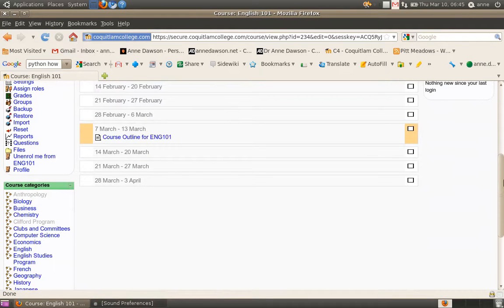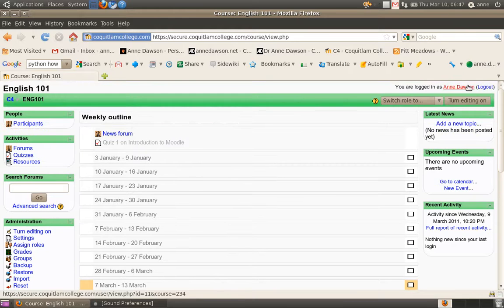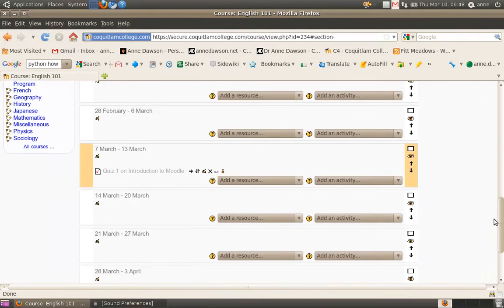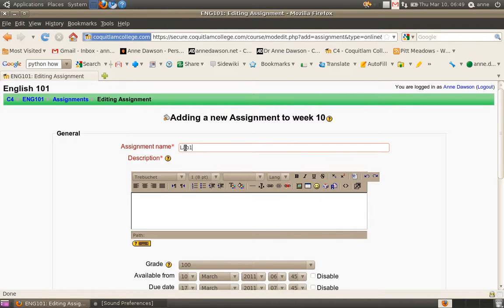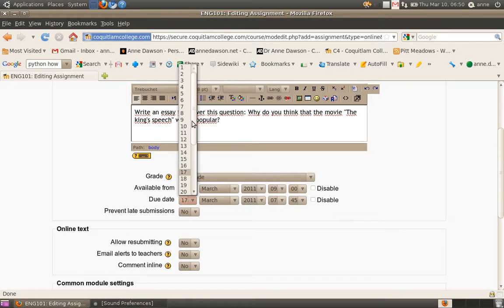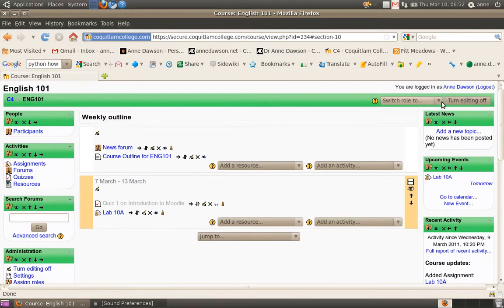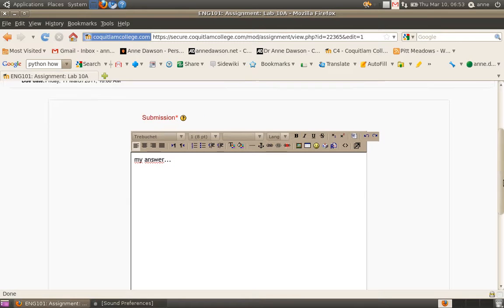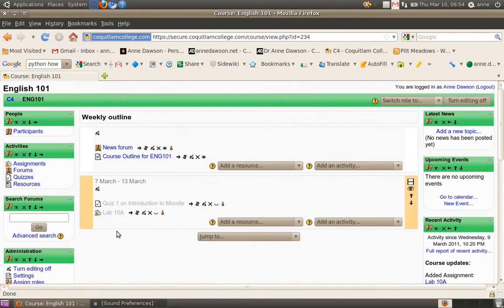Moodle C4 Add Assignment